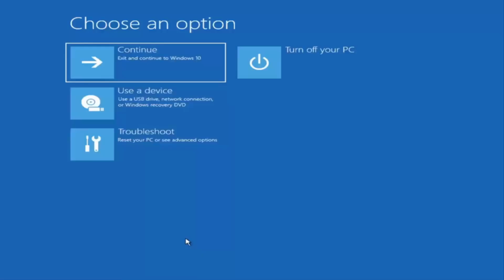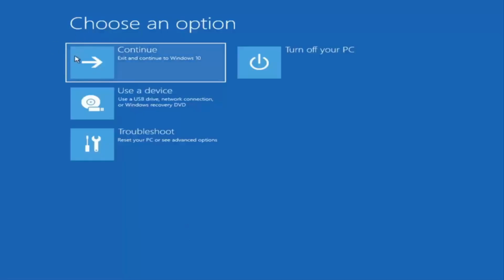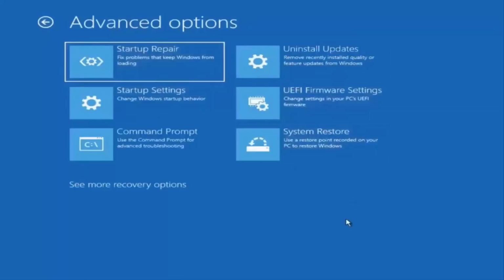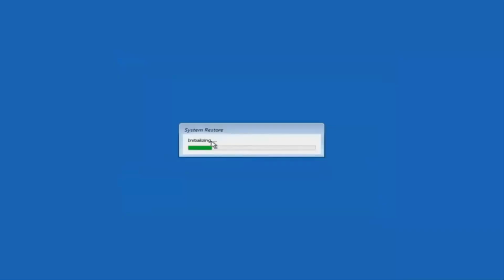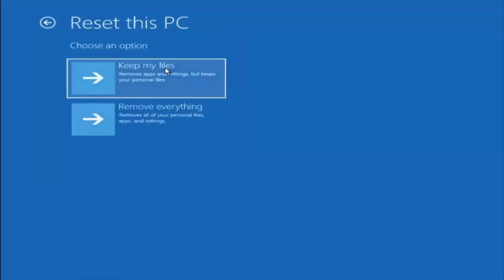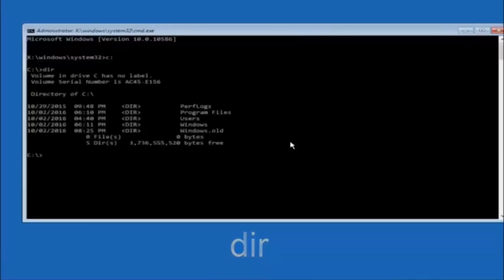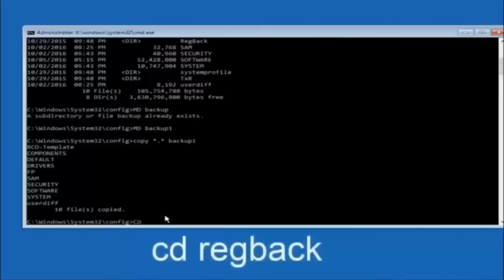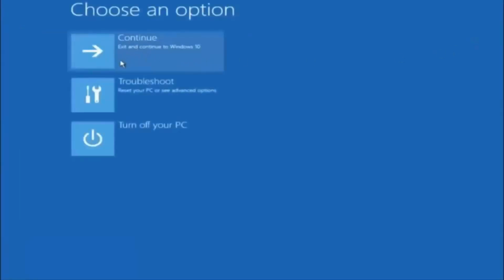Lenovo ThinkPad T16 - How To Fix Black Screen (But Turns On) [Solution]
This video tutorial covers the topic of Lenovo ThinkPad T16 laptop black screen and blank screen issues where the device powers on but the display does not appear. The content focuses on common Lenovo ThinkPad T16 display problems, no display situations, and startup screen concerns that users may experience. It is designed for people searching for Lenovo ThinkPad T16 black screen solutions, blank screen troubleshooting information, and business laptop display problem guidance. This tutorial provides useful information about the symptoms and details related to a Lenovo laptop that turns on but shows no picture.

Issues addressed in this tutorial:
Lenovo ThinkPad T16 black screen issue
Lenovo ThinkPad T16 blank screen problem
Lenovo laptop turns on but no display
Lenovo ThinkPad T16 no display issue
Lenovo ThinkPad T16 display problem
Black screen and blank screen troubleshooting
Lenovo ThinkPad startup display error

This tutorial discusses the Lenovo ThinkPad T16 black screen but turns on problem and highlights the display-related concerns associated with this issue. The video is focused on helping users understand the symptoms of a laptop that has power but no visible screen output. Viewers searching for Lenovo ThinkPad T16 blank screen, black screen, or no display information can use this guide to better understand the problem. The topic is relevant for anyone experiencing display issues with a Lenovo ThinkPad T16 laptop.